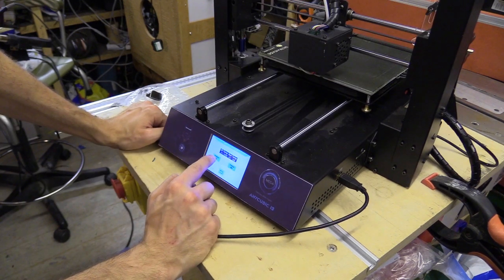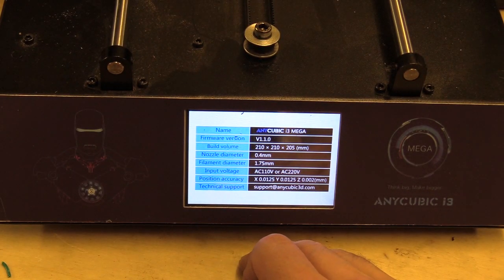Upgrading Anycubic i3 Mega 3D Printer - Fans Wiring Stepper Drivers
In this video I repair and upgrade the Anycubic i3 Mega after the metal core of power cables to the heatbed broke due to strain from movement. I used this printer predominantly to print test plates while designing my CNC machine and this is what I did:
• Replace wiring with flexible silicone wires.
• Removing the noisy speaker from the controller.
• Make rigid the metal plate under the heatbed by riveting metal to it.
• Upgrade the stepper drivers to TMC2208.
• Swap most fans to low noise variety.

1 meter 14AWG red and black silicon wire
Plus 16AWH blue and green.
5x TMC2208 stepper drivers
I got the fans from quietpc.com
Noctua NF-A4x10 FLX 40mm x 10mm to replace the hot end fan.
Gelid Silent 6, 60mm Quiet Case Fan to replace the PSU fan.
Gelid Silent 5, 50mm Quiet Case Fan to replace the controller board fan.
I couldn’t find a good alternative for the 45x45x10.4 12v radial print fan so I kept it.